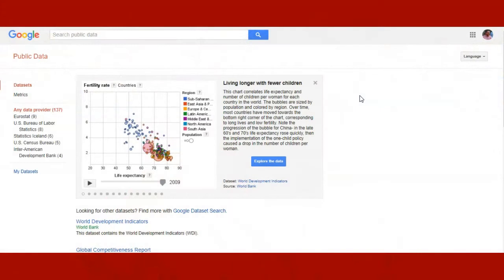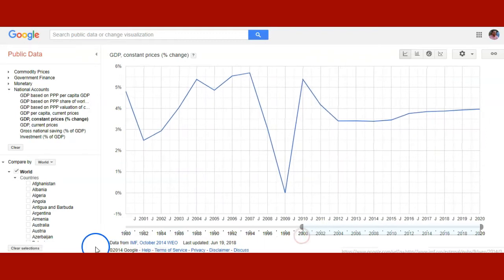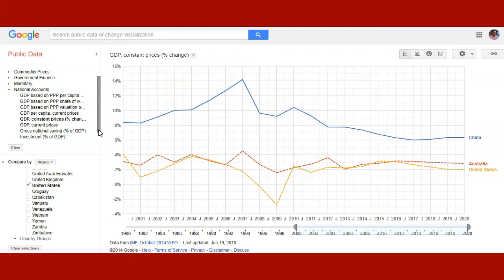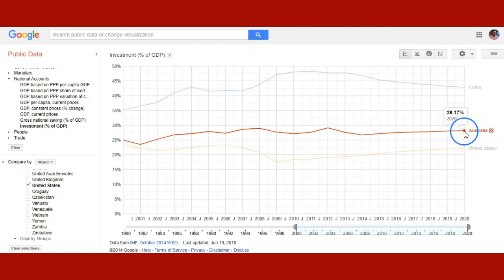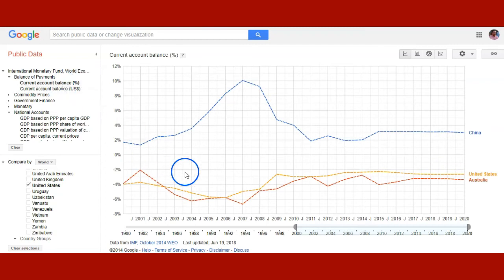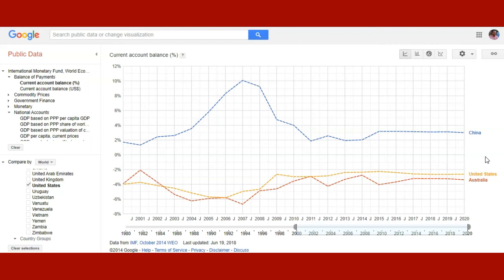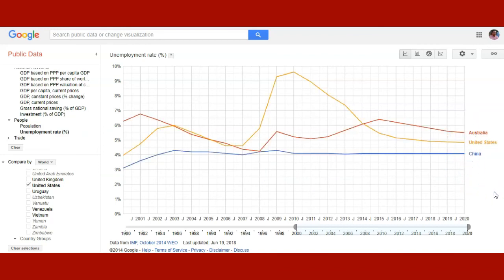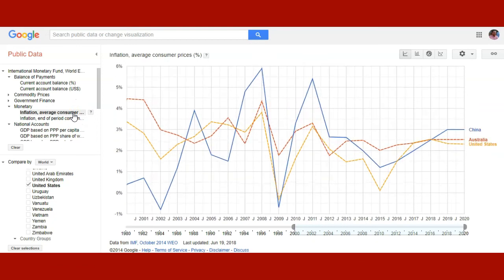PoE Week 8 Part 3